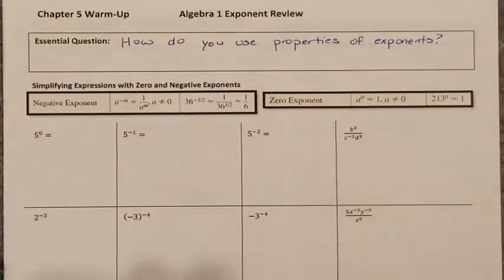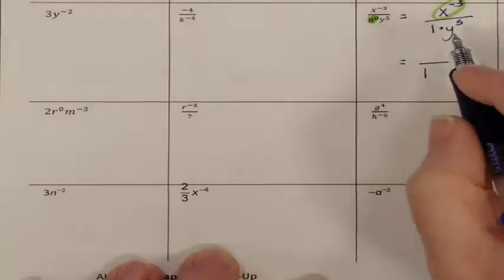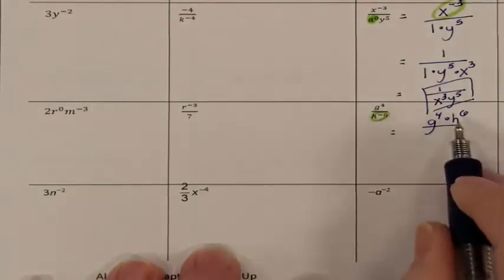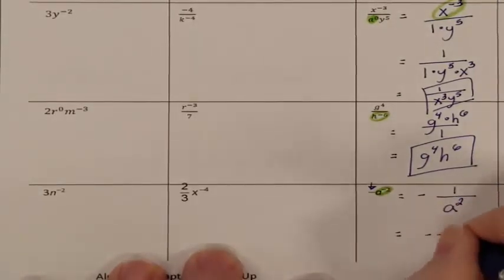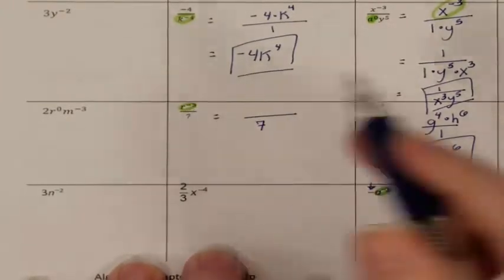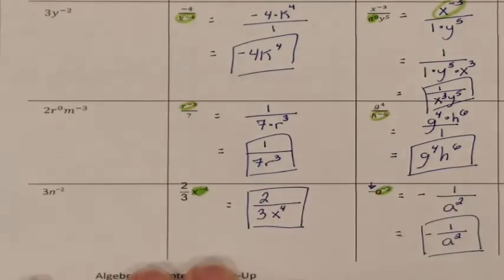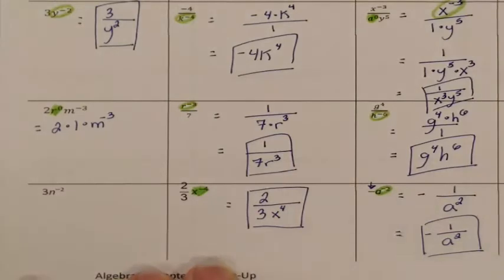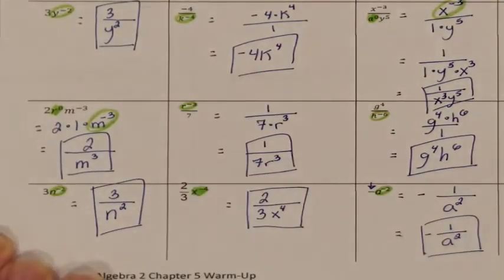Chapter 5 Warm Up Exponent Review: Zero and Negative Exponents independent practice answers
I can use the property "Zero Exponents" and "Negative Exponents" to solve Exponents.